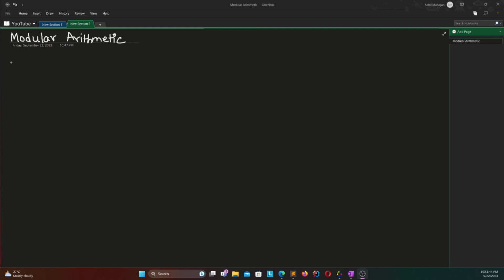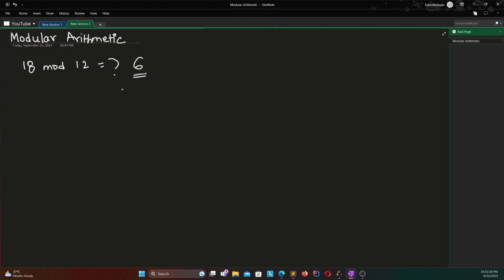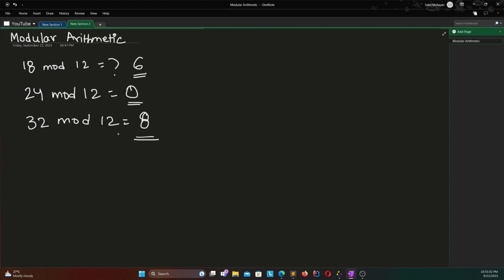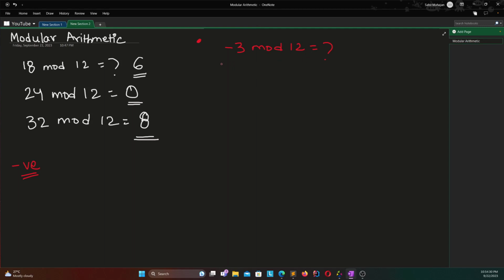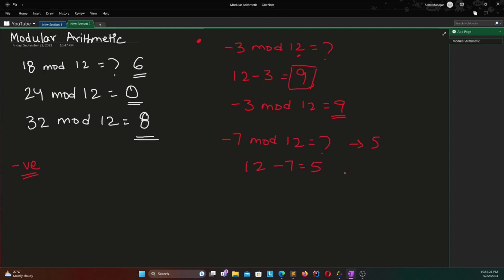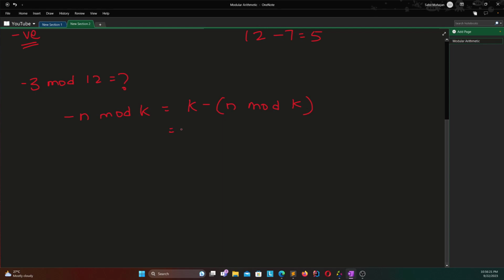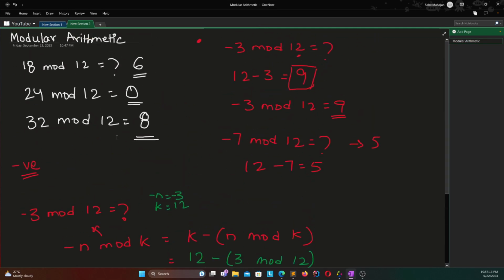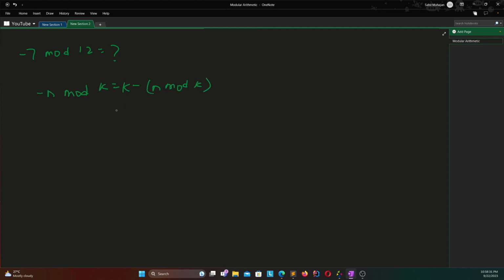Modular Arithmetic | Cryptography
In this video, we will be discussing about the Modular Arithmetic